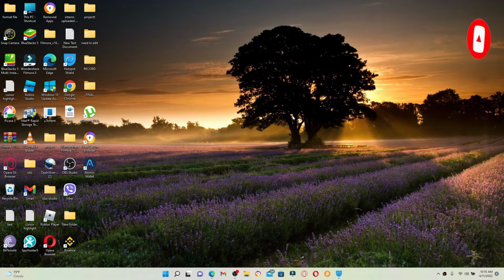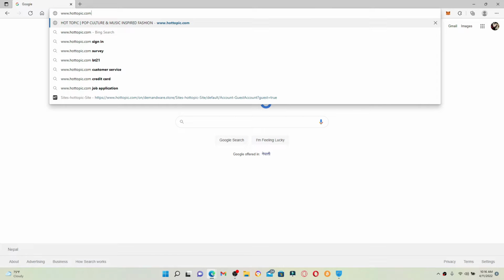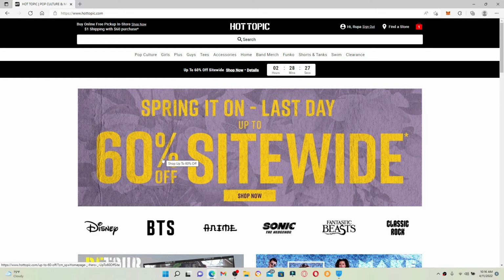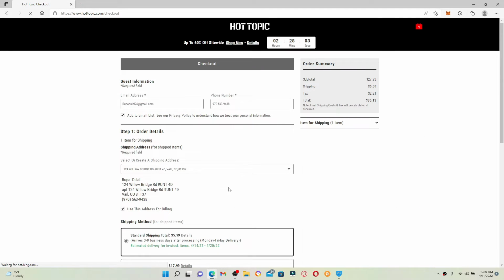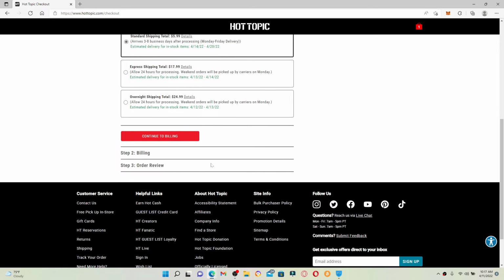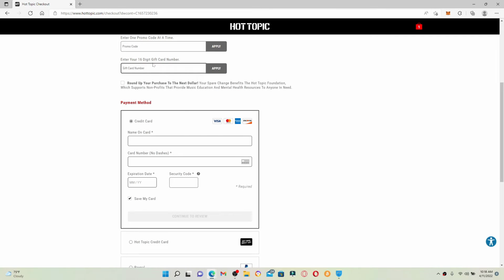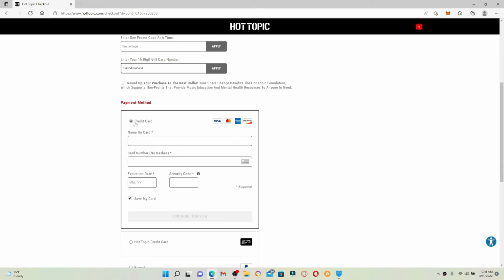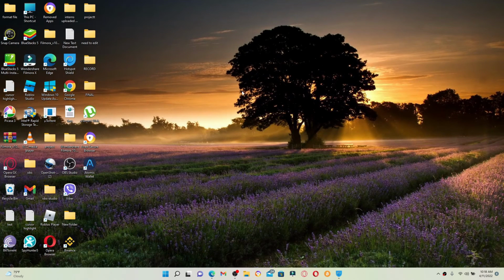How To Redeem Hot Topic Gift Card | Use Hot Topic Gift Card 2022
Redeem Hot Topic gift card and get amazing offers and plans. Here in this tutorial, you will learn how to easily and quickly redeem Hot Topic gift card online instantly.

Using Hot Topic gift card is easy and wont take more then a minute too.

CHAPTERS
0:00 - Intro
0:23 - Steps to Redeem Hot Topic Gift Card
1:46 - Outro